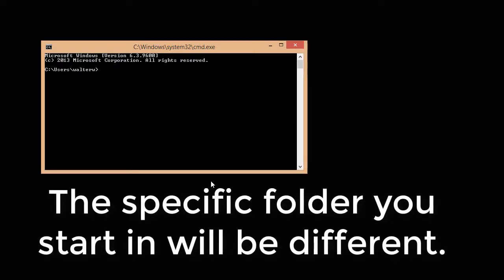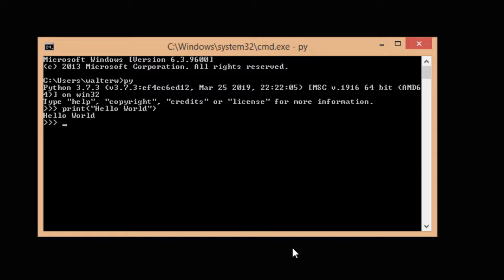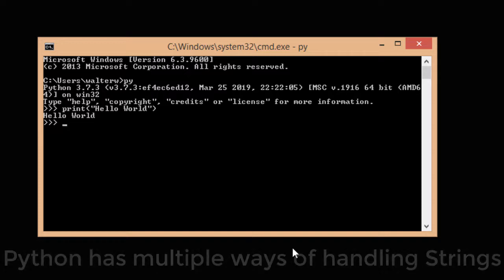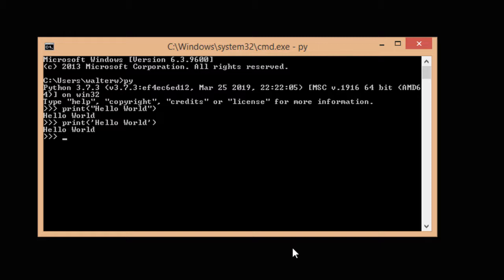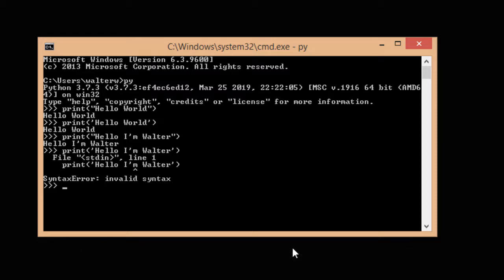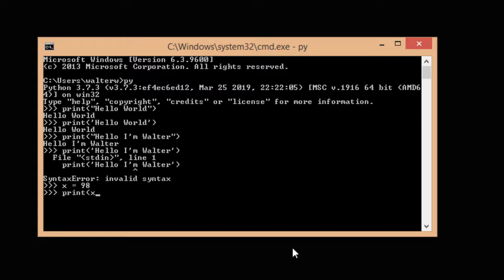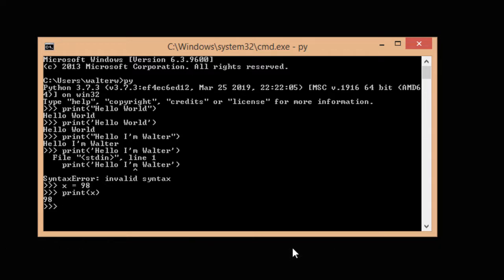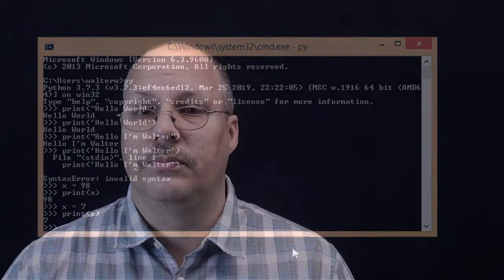Intro to Python - Running in Interactive Mode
Python allows you two separate ways to run it. In this video we show you running Python in Interactive Mode. A method often used to help us learn the basics of Python and gain some valuable experience.